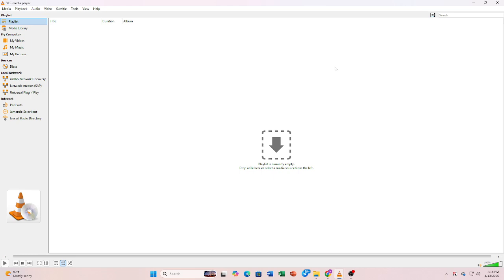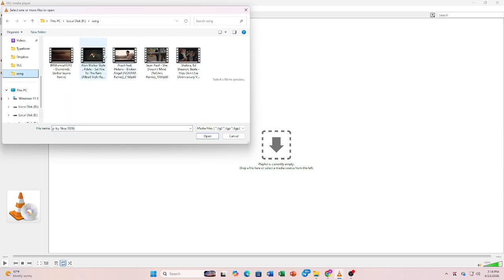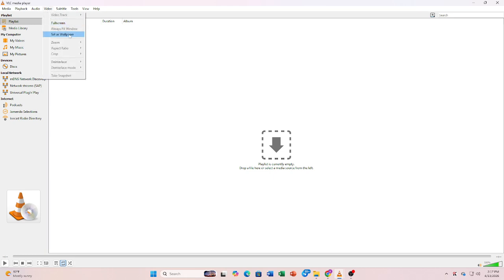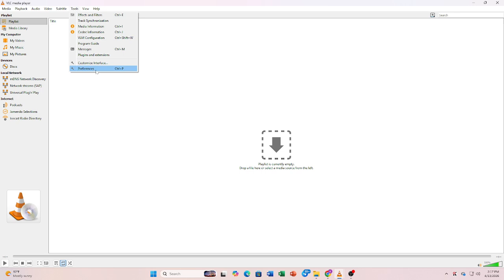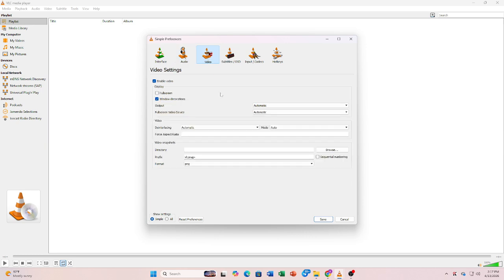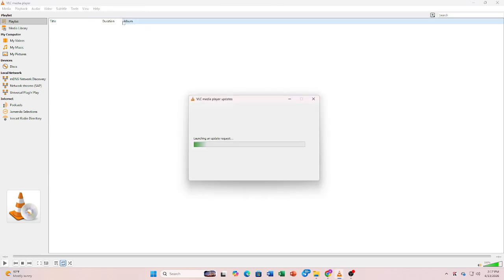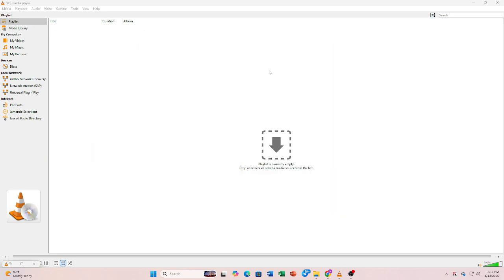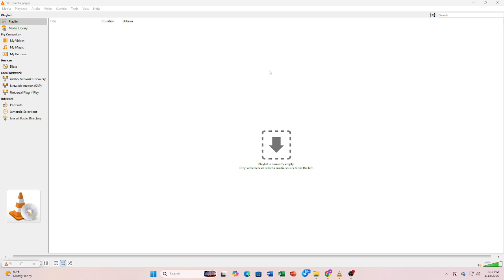How to Fix VLC Playback Error on Windows Full Guide 2026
In this video, I will show you how to fix VLC playback error on Windows step by step in 2026. If your videos are not playing, freezing, or showing playback errors in VLC Media Player, this guide will help you troubleshoot and resolve the issue quickly. Learn how to fix codec problems, file corruption, hardware acceleration issues, and system configuration errors so your videos play smoothly again. Follow this full guide to restore proper playback on Windows.